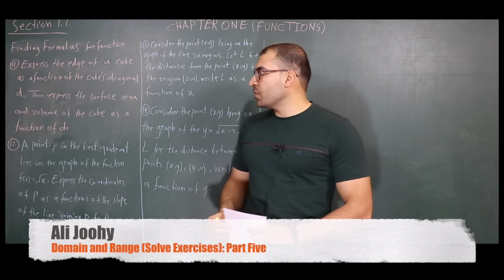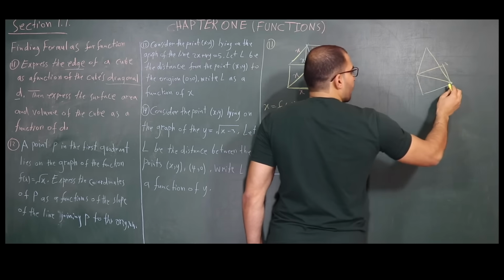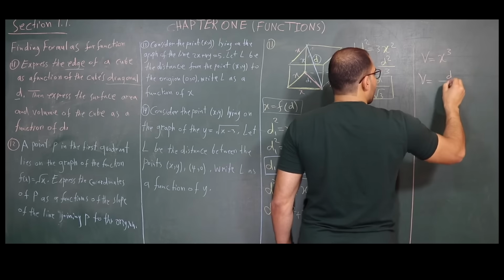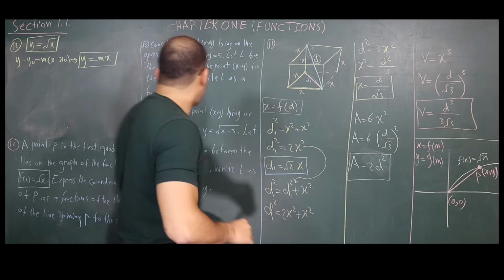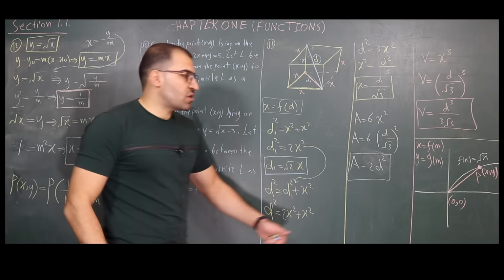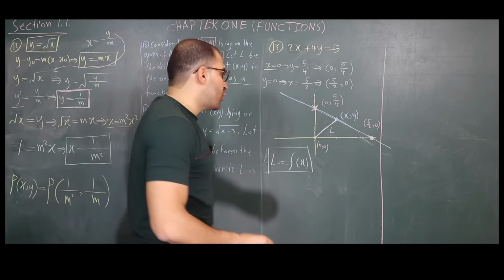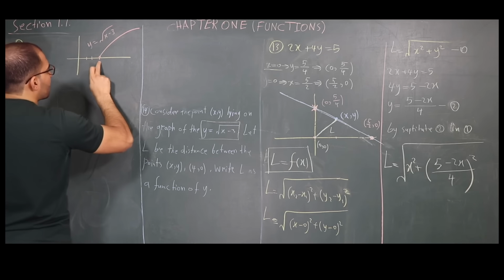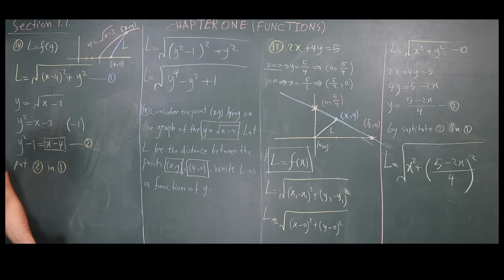1.8- Functions & Their Graphs/Domain & Range/ Solving Exercises 11,12,13 & 14 (English):Part Five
قناة متخصصة بنشر دروس الرياضيات بصورة أساسية والبرمجة واللغة الإنكليزية بصورة ثانوية. تحتوي القناة على الكثير من الشروحات لمواد أقسام العلوم كالرياضيات والفيزياء والكيمياء وكذلك الهندسة وغيرها. كذلك تحتوي على شروحات لمواد الإعدادية كالسادس الاحيائي والسادس التطبيقي

هدف القناة
هو شرح فلسفة المواد الرياضية من حيث المبدأ والأساس العلمي وترك الطريقة التقليدية التي يكون فيها طريقة الحل هو الأمر الأساس في دراسة المادة العلمية، والحمد لله فقد نالت القناة نجاحا معتدا به على نطاق الوطن العربي لحد الآن